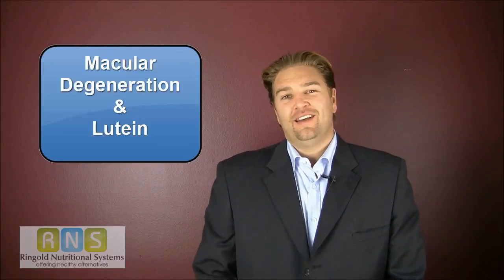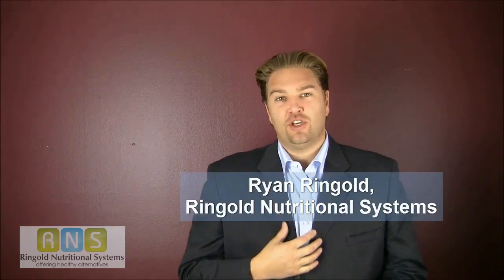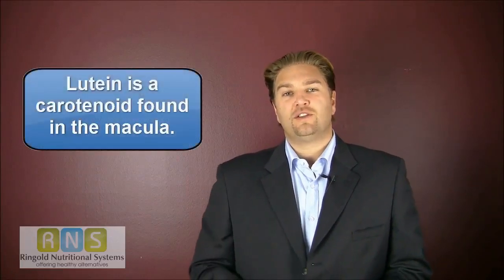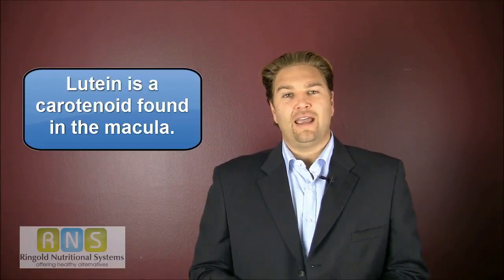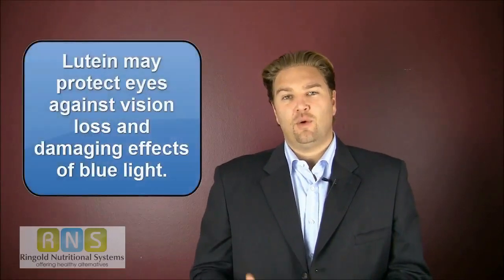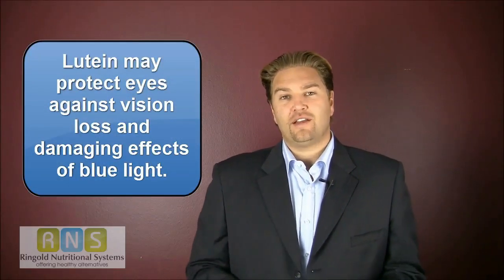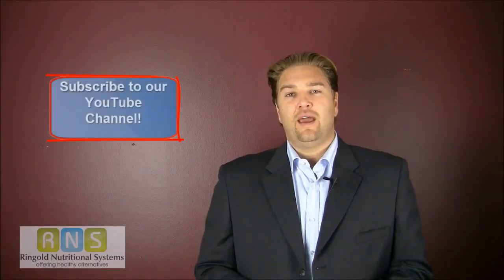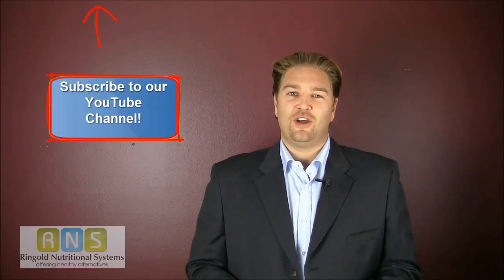Macular Degeneration and Lutein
Learn about macular degeneration and Lutein.  How important is Lutein in reducing risk of vision loss from AMD?  What foods contain Lutein?  Learn how this carotenoid may protect your vision and learn more about macular degeneration and Lutein.

Our mission is to educate and inform 1 million people about age related macular degeneration.

You can help by:

3.
4.  Share your story, ask a question, or just let us know that you are here!